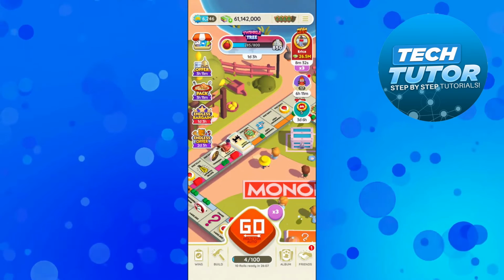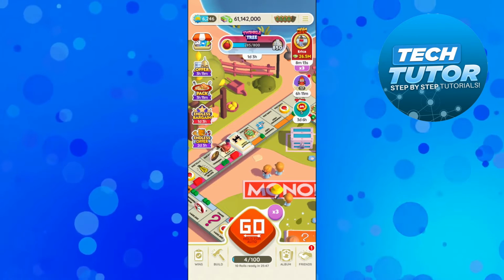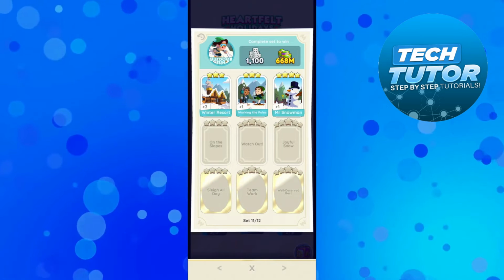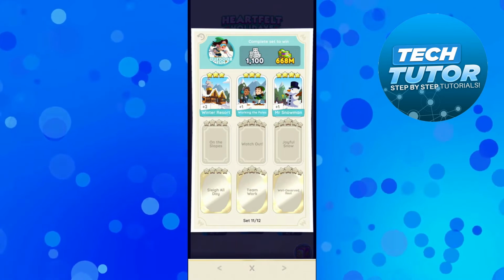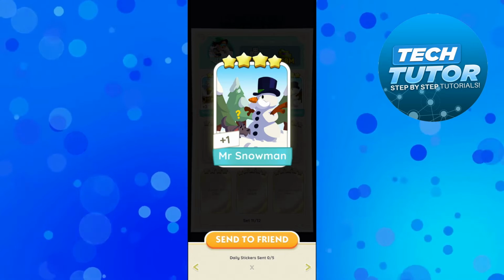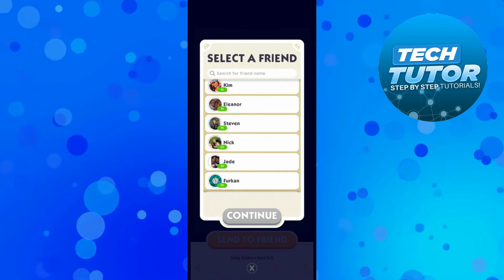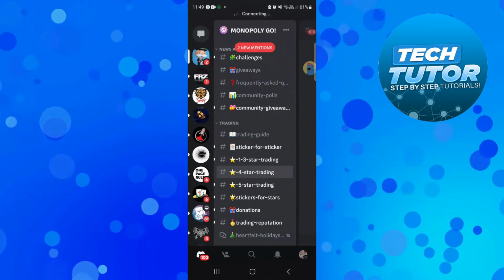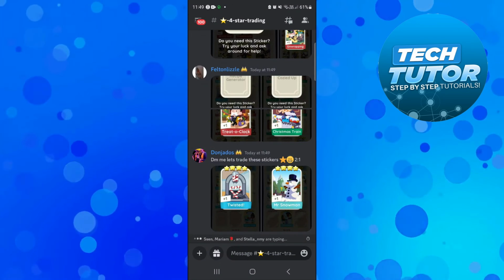How To Trade 4 Star Stickers In Monopoly Go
Learn the ins and outs of trading 4-star stickers in Monopoly Go with this step-by-step tutorial. Discover the strategies and tips to negotiate successful trades and maximize your chances of winning. Don't miss out on this essential Monopoly Go skill!

 ✨Recommended VPN: ✨

Thanks!